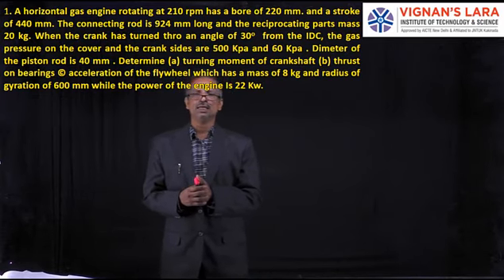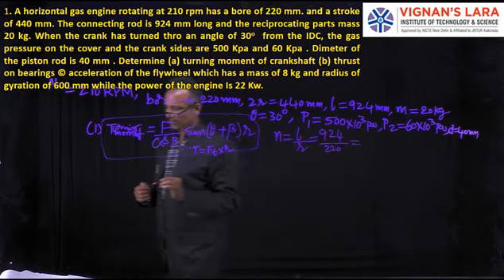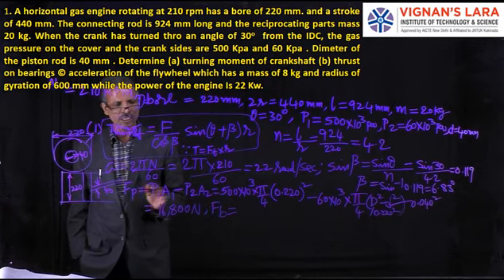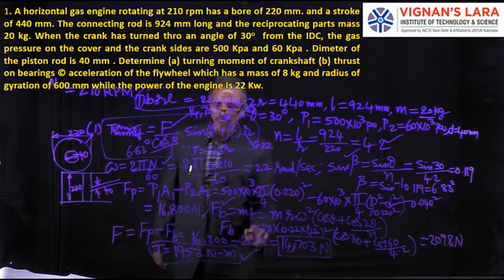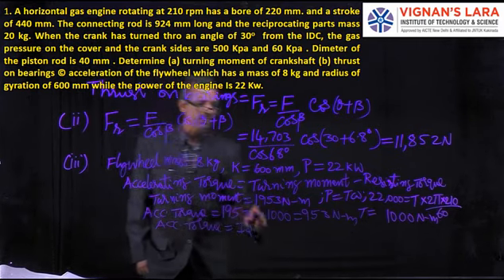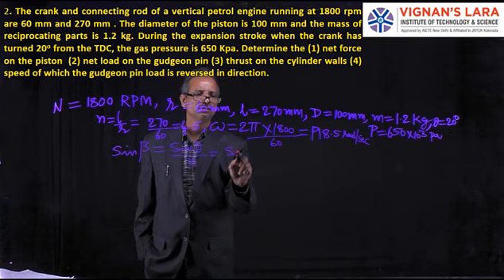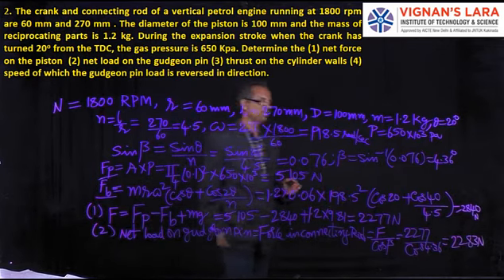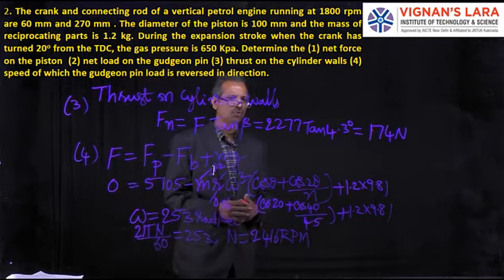UNIT 3 Lecture 4 Problems on force analysis